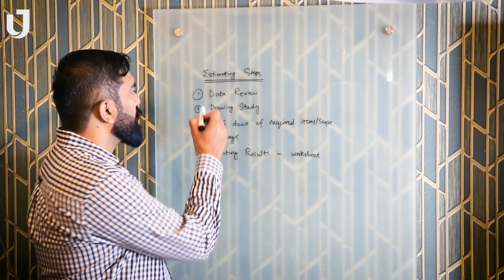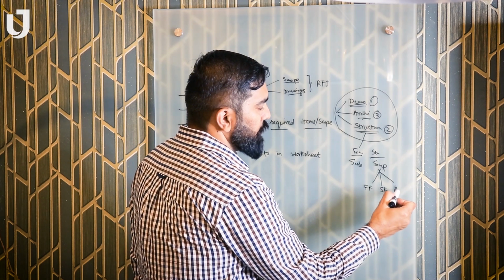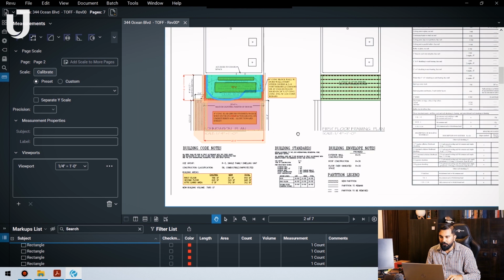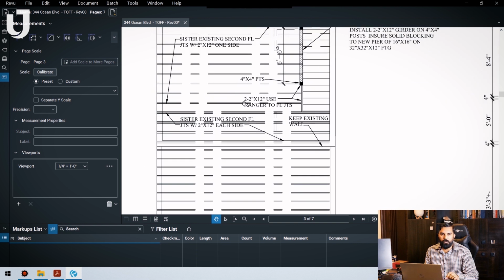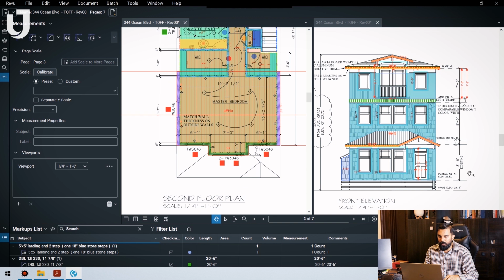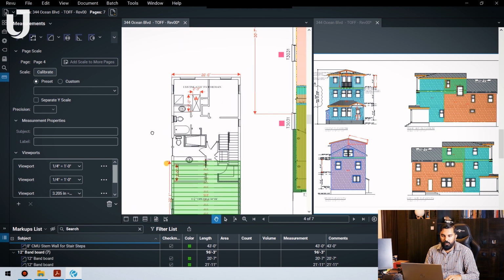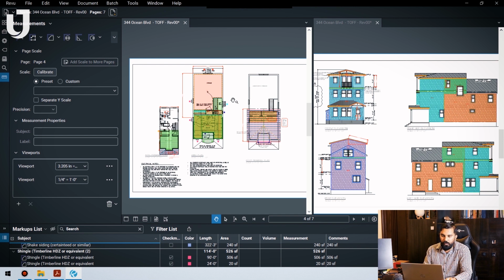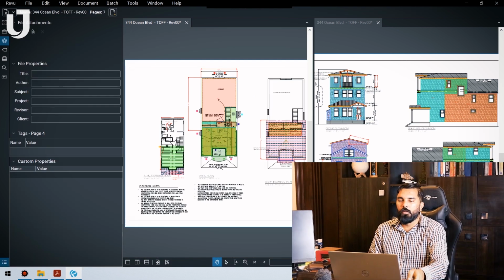Estimating Steps | Drawing (Renovation Project Insights) | Usman Javaid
In this video of Estimation Training Series, you will learn about the Estimating Steps and detail discussion about Drawing (Renovation Project) on an existing house.

Timecodes
0:00 - Channel Intro
0:05 - What is this video about?
0:23 - Estimating Steps
5:50 - Drawing (Renovation Project)
27:04 - Conclusion
27:43 - Channel Outro